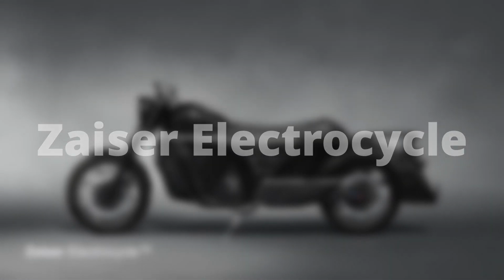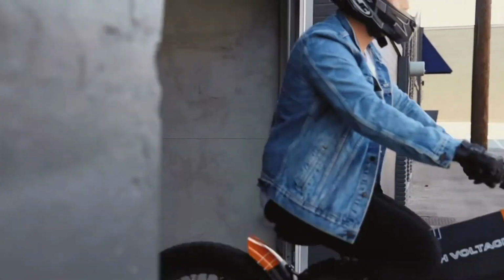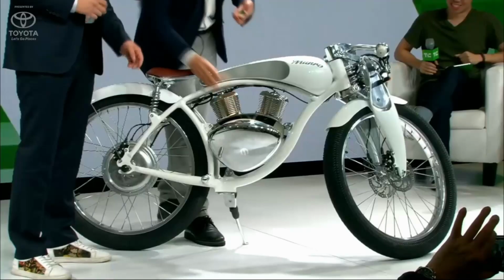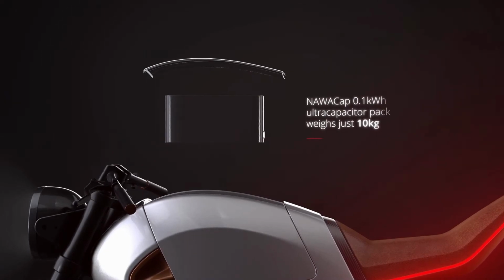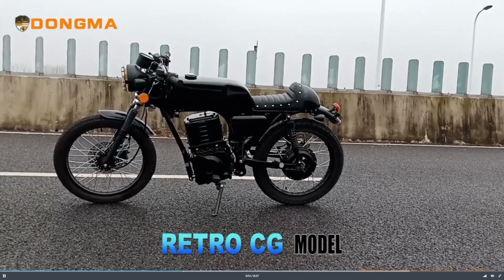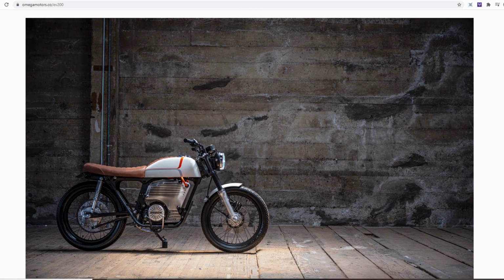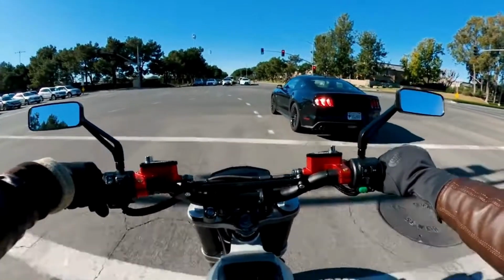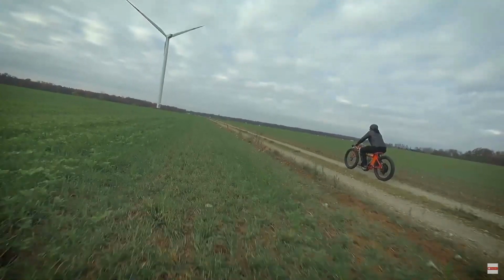Even MORE Retro Electric Motorcycles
In part 3 of my video series on Retro Electric motorcycles I'm bringing you some spicy options for those of you who want an electric motorcycle with a bit of style

I do NOT own some or all of the video materials used in this video.

Check out the bikes!